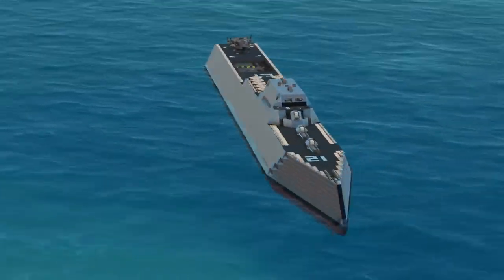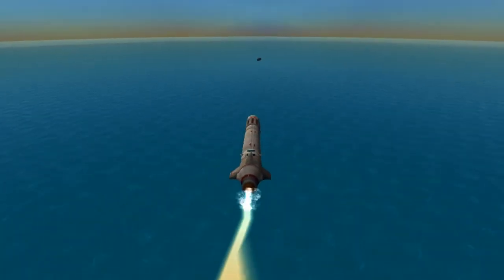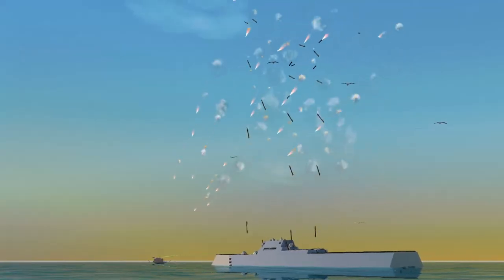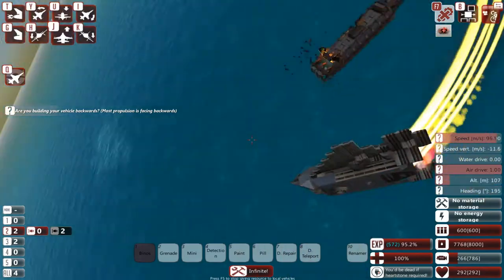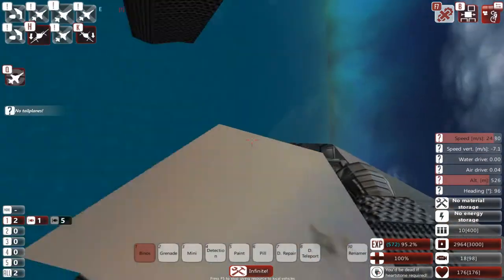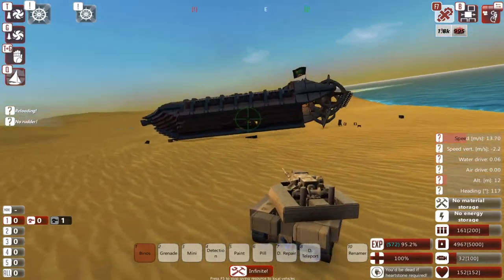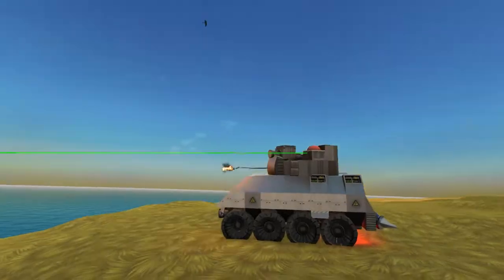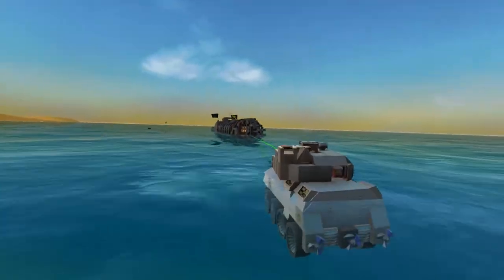[Blueprint Dump!] The Expeditionary Force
Enjoy the new vehicles, guys! They all kind of go together, and I thought it would be weird to make a video for each of them.

Edit: The newest model of MBT4 Ursa comes with anti-missile systems built-in.

Many Marauders were harmed in the making of this video.

Vehicle Stats:

DDG21 Raziel-Class Destroyer
Basic Stats:
Blocks - 16.4k
Volume - 31k
Mass - 8k
Beam (at deck level) - 15 m
Beam (at widest point) - 23 m
Draft - 6 m
Cost - 961k RP
Armament:
[1] 2x 200mm Railguns
(Toggleable) CIWS Controller
(Toggleable) SABOT or Flak
[2] 2x 30mm Rotary Cannons
(Toggleable) CIWS Controller
[3] 10x Radar Guided Anti-Surface Missiles (L)
[4] 12x Short Range Torpedoes (M)
[4] 44x Infrared-Seeking Anti-Surface Missiles (M)
[4] 36x Radar Guided Anti-Surface Missiles (M)
[5] 512x Infrared-Seeking Anti-Air Missiles (S)
128x Missile Interceptors (S)
Credit to Harry Sarso for all of the icons.
Controls:
Vehicle Controller:
H/K - Well Deck
U/J - Aircraft elevator
Complex Controller:
T/G - Dock #1
Y/H - Dock #2
U/J - 1st Main Gun CIWS Toggle
I/K - 2nd Main Gun CIWS Toggle
O/L - Secondary Guns CIWS Toggle
Left/Down - 1st Gun Ammo Type ( SABOT/Flak )
Up/Right - 2nd Gun Ammo Type ( SABOT/Flak )

F20-II Superhawk Advanced Fighter
Basic Stats:
Blocks - 292
Volume - 278
Mass - 51
Width (Loiter Mode) - 9 m
Width (Flight Mode) - 15 m
Cost - 12k RP
Ammo - 600
Fuel - 8k
Engine Power - 800
Max Speed (at sea level) - 103 m/s
Armament:
[2] 2x 7-block Missile Gantries
[3] 8x Flares

AH7-II Dragonfly Attack Helicopter
Basic Stats:
Blocks - 176
Volume - 172
Mass - 28
Width (Airframe) - 9 m
Width (Rotors) - 11 m
Cost - 11.0k RP
Ammo - 400
Fuel - 3k
Engine Power - 100
Max Speed (at sea level) - 28 m/s
Armament:
[1] 16x Remote Guidance Thumper Rockets
[1] 2x Infrared-Seeking Missiles

MBT4-VI Ursa Main Battle Tank
Basic Stats:
Blocks - 152
Volume - 144
Mass - 54
Length (Gun Forward) - 11 m
Width - 5 m
Cost - 3.0k RP
Ammo - 200
Fuel - 5k
Engine Power - 100
Max Speed - 32 m/s
Armament:
[1] 120mm HESH
Controls:
H/K - Headlights

LFV2-II Komodo Light Fighting Vehicle
Basic Stats:
Blocks - 167
Volume - 144
Mass - 26
Width - 3 m
Cost - 4k RP
Ammo - 200
Fuel - 1k
Engine Power - 100
Max Speed (water) - 7 m/s
Max Speed (land) - 17 m/s
Armament:
[1] 25mm SABOT cannon
[2] 4x Laser Beam Rider Reciever Missiles

LMC2 Dawn Breaker Class Mechanized Landing Craft
Basic Stats:
Blocks - 177
Volume - 181
Mass - 58
Width - 9 m
Cost - 2.6k RP
Ammo - 0
Fuel - 1k
Engine Power - 200